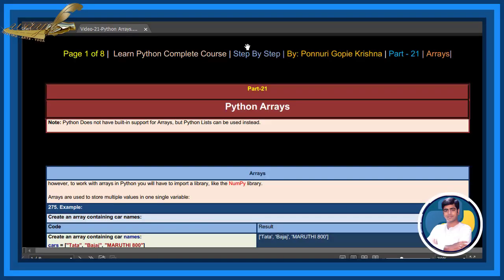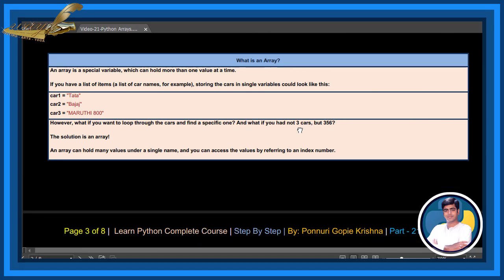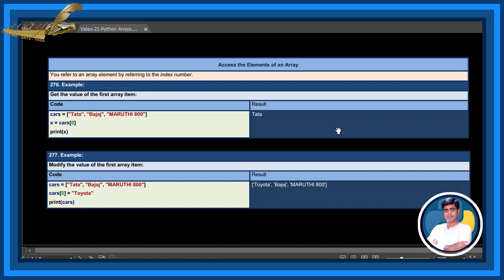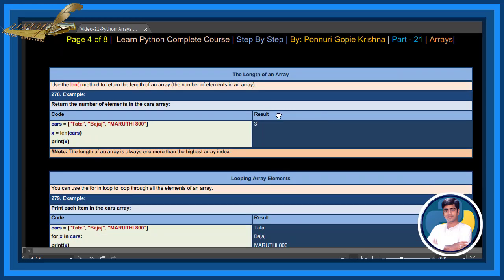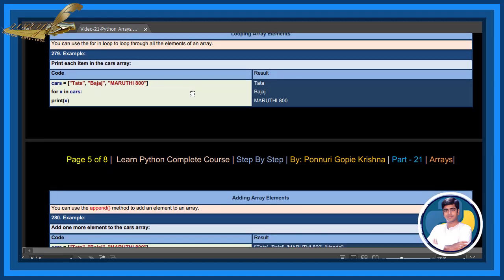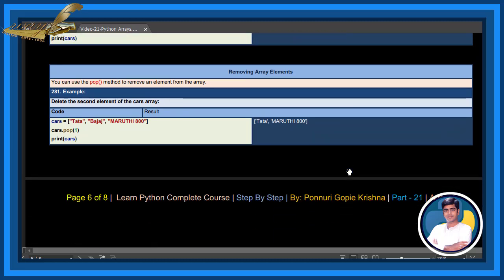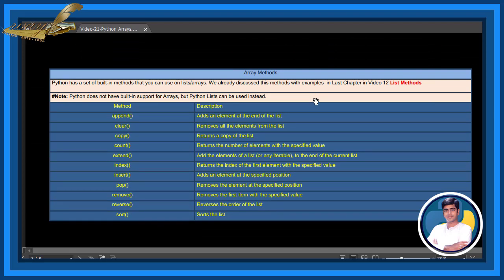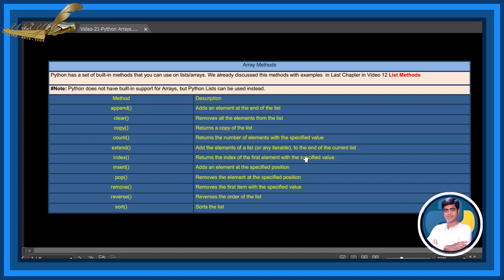Learn Python Complete Course | Step By Step | Arrays | By: Ponnuri Gopie Krishna | Part - 21